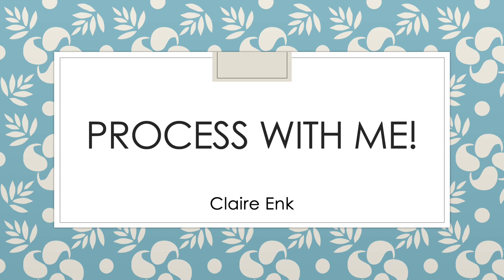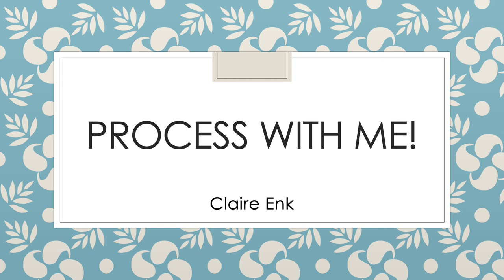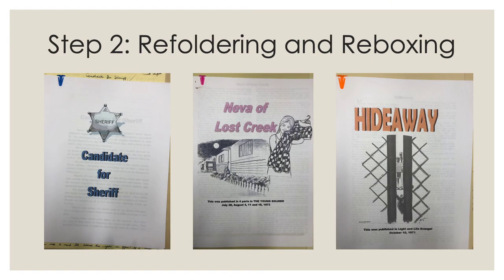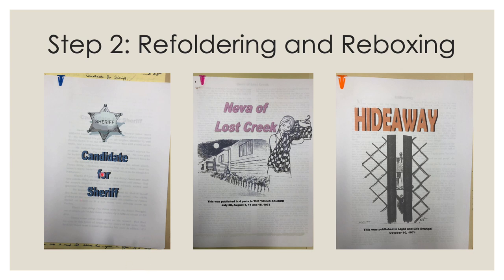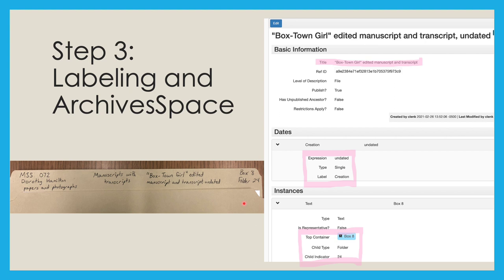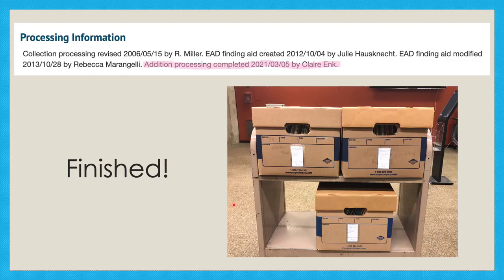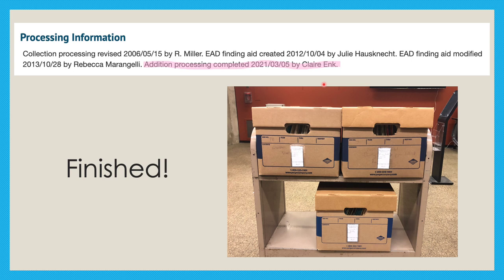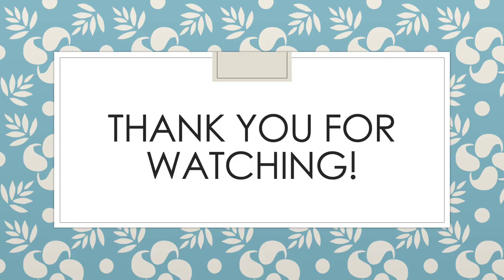Claire Enk, Spring 2021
Claire Enk, a student in the Public History Program at Ball State University tells us about what it was like to process the Dorothy Hamilton collections at Ball State University’s Archives and Special Collections. The Dorothy Hamilton collection consists of manuscripts of her written work as well as other documents, such as newspaper clippings, photographs, and correspondence, related to her writing career.